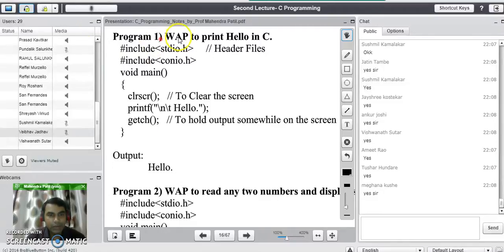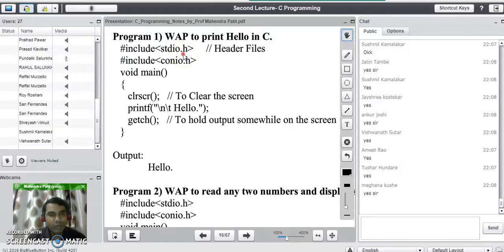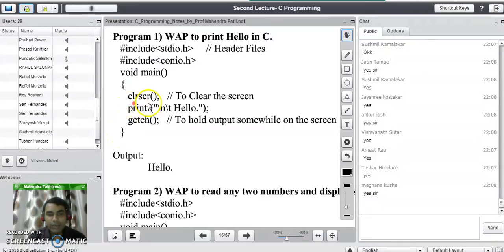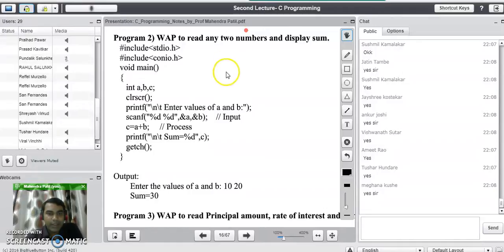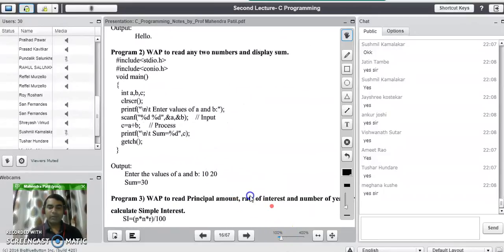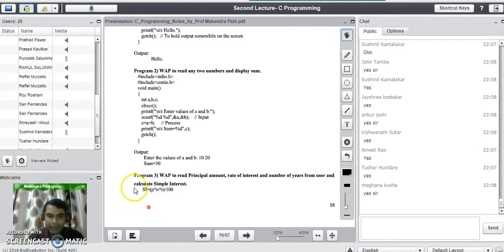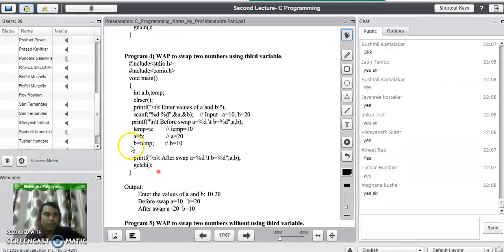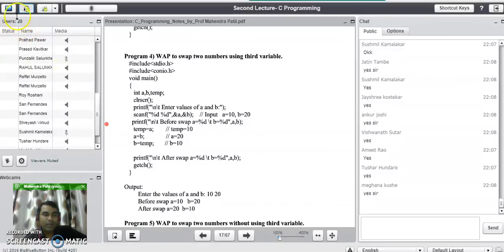Introduction to C programming Part 4